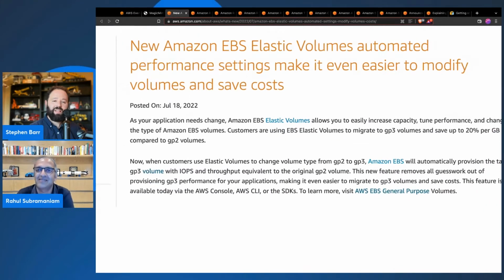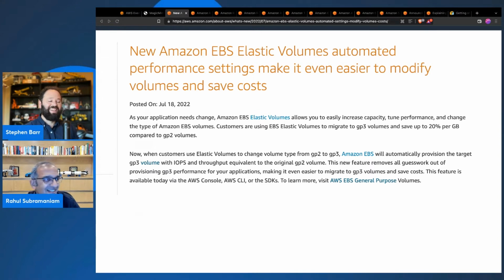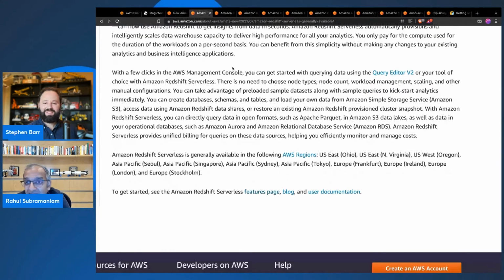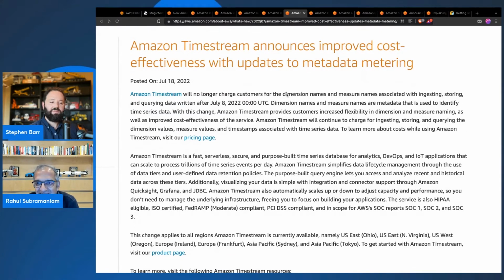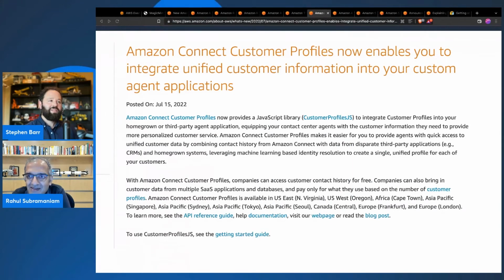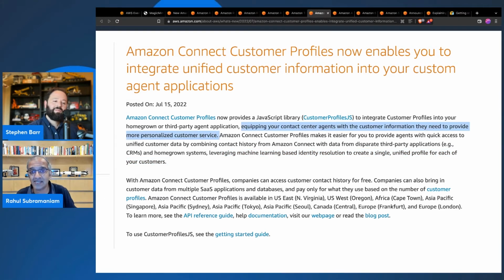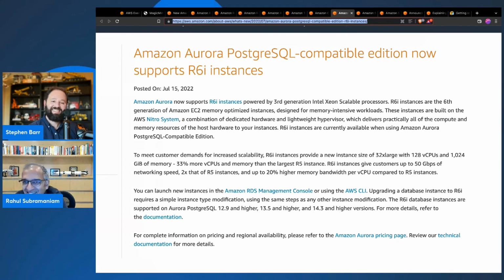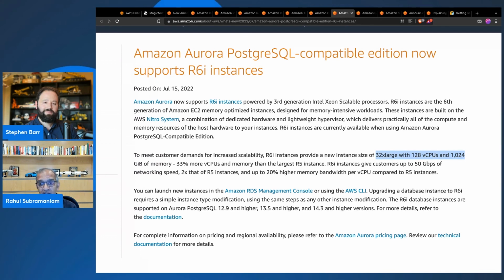What's New Review | Ask Us Anything Ep #11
In this episode, Rahul and Stephen review a selection of announcements from AWS. But first, we learn that Rahul has a special hobby - collecting musical instruments during his travels. This includes his most recent trip to Hawaii, and he gives us a small sample of his ukulele playing.

Also, as an announcement, Rahul and Stephen will be at the AWS Anaheim Summit, August 18th 2022. for details.

After these announcements, they began a segment with a discussion of EBS Elastic Volumes, and then 3 articles about Redshift. Following this, they discussed new features for Timestream and Connect.

New Amazon EBS Elastic Volumes automated performance settings make it even easier to modify volumes and save costs

This feature makes it easy to convert gp2 volumes to gp3. However, the default volume type is still gp2, which is hard to explain. Rahul does a live demo of how simple it is to modify an Elastic Volume to gp3. CloudFix can make these modifications automatically and at scale.
Redshift Announcements
Amazon Redshift Serverless is now generally available

Redshift Serverless makes it much cheaper to use Redshift, without worrying about the details of provisioning a cluster and sizing the resources appropriately.
Amazon Redshift announces support for Row-Level Security (RLS)

This adds additional granularity for security, where some rows may contain sensitive data. For example, billing data.
Amazon Redshift improves cluster resize performance and flexibility of cluster restore

If you are using provisioned Redshift, rather than Redshift Serverless, then you may want to change the size of your cluster to adjust to the load. This announcement states that cluster resize is now faster!

Amazon Timestream announces improved cost-effectiveness with updates to metadata metering

Timestream is a time series database with a somewhat complicated pricing model. This announcement makes pricing more straightforward. Rahul makes an interesting observation about the relationship between Timestream and CloudWatch, in that logs are also time series data.

Amazon Connect Customer Profiles now enables you to integrate unified customer information into your custom agent applications

AWS Connect Customer Profiles now has a JS library for embedding information about a customer inside of another application. This empowers agents to have the data they need to offer a personalized experience. This is another great release by the Connect team, which has been mentioned in many of the other “What’s New Review” segments.

Aurora PostgreSQL edition adds support for R6i

When you are running a relational database, you want to keep the whole thing in memory if at all possible. With the R6i, you can get instances with 1024 GB's of RAM. Pretty amazing!